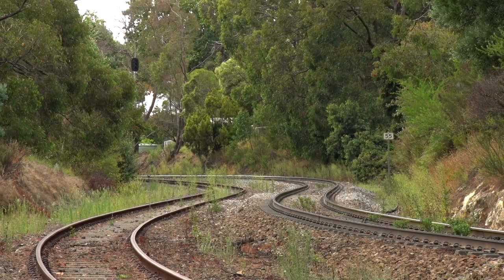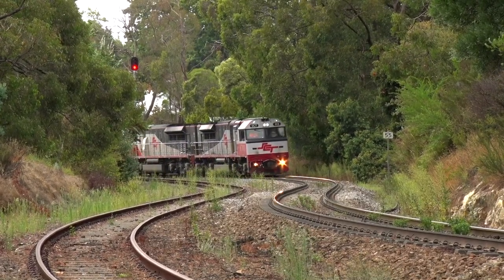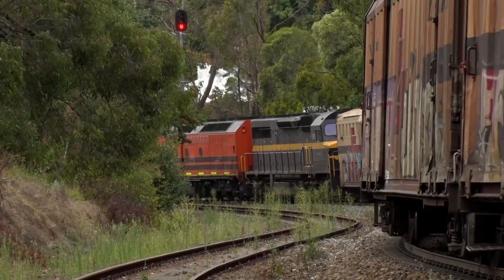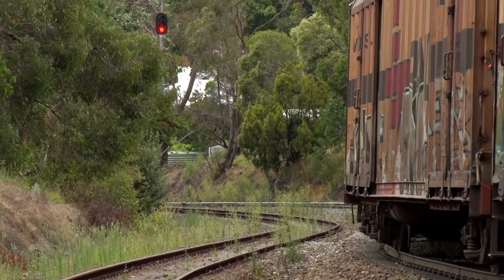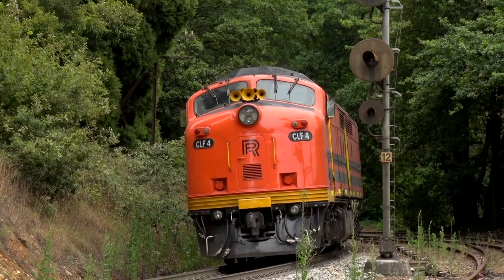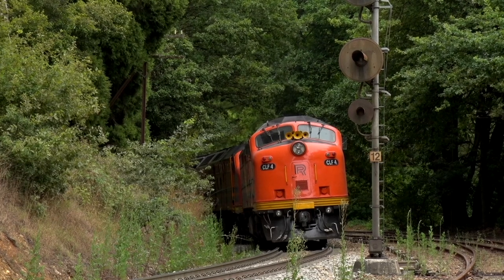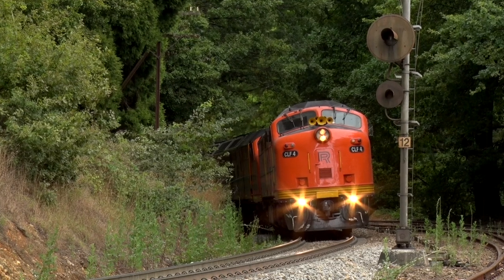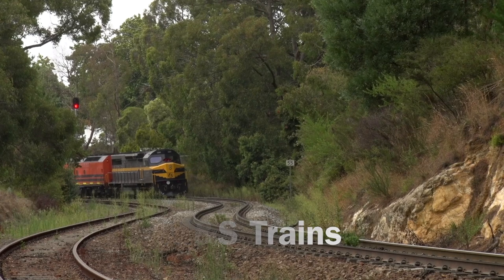Vintage EMD's push SCT Intermodal to MT Lofty Station.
In a very rare occurrence, a trio of restored EMD locomotives , assisted a failed SCT train to the summit , at Mt Lofty. In February 2021, a West bound SCT intermodal had a loco failure and was not able to climb the 2,5% grade to the summit. Due to a loco shortage, the only power available was in Victoria, over 8hrs away! The stricken train sat for over 12hrs waiting for help, in the form of 3 vintage EMD's , all recently rebuilt and very rarely seen in this part of the country.  This video sees the train arriving and the helpers being cut off , and returning to Victoria. To see the train being pushed , visit AM22 and M&S trains on youtube , for some great footage.
A big thanks to all the local railfans for keeping me posted on this rare event!
Cheers Gregg